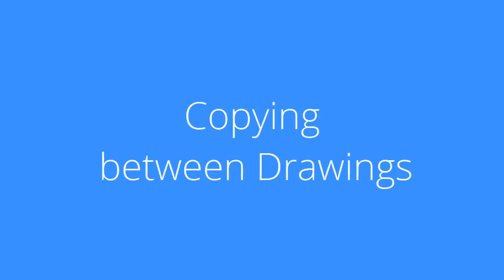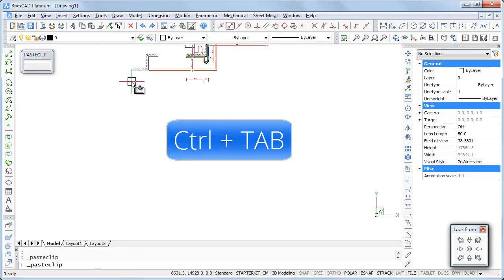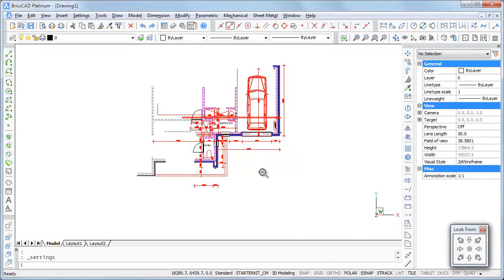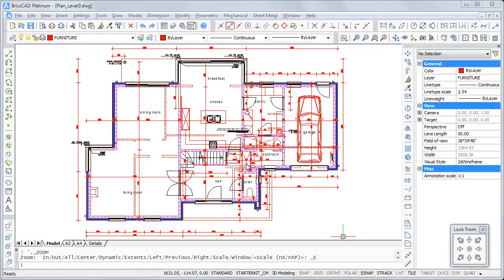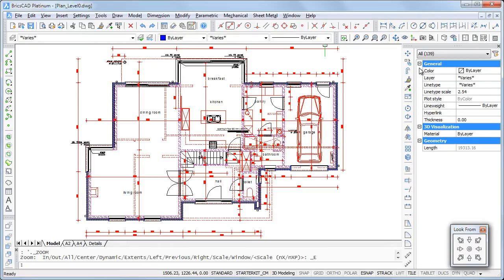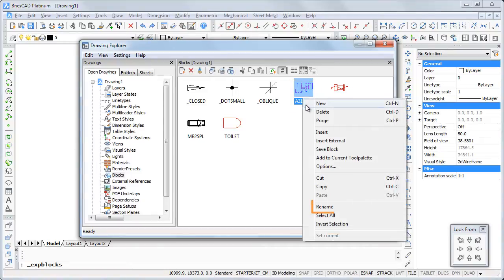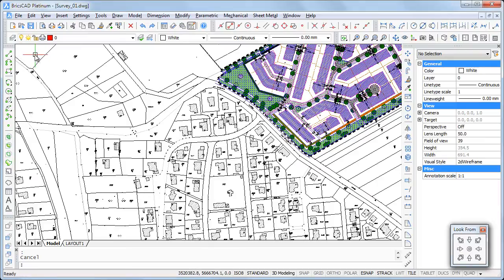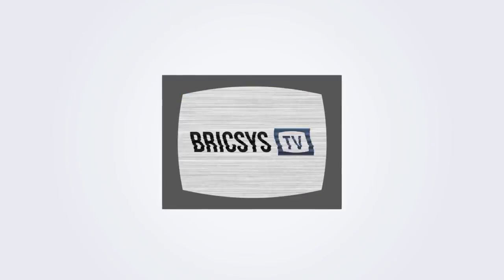Copying between Drawings in BricsCAD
How to copy and paste objects and selection sets between drawings.